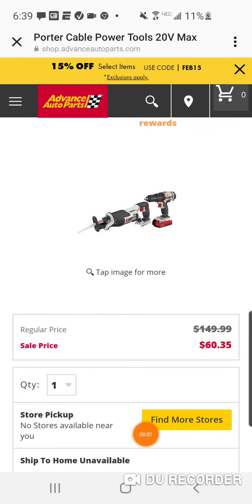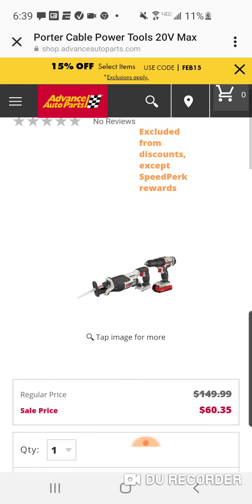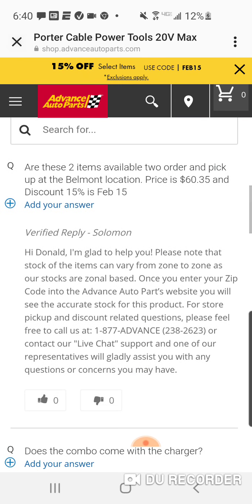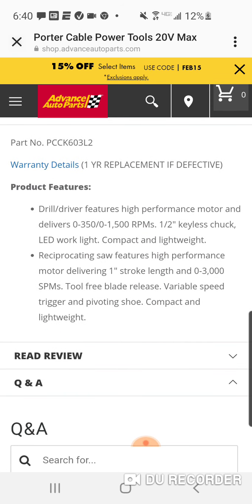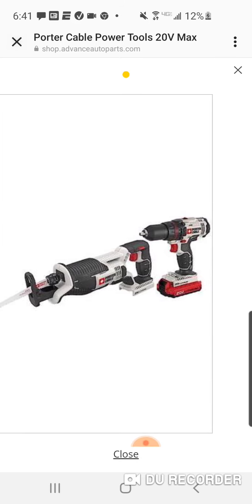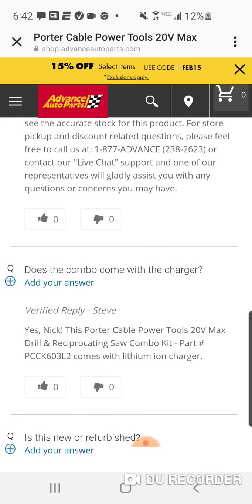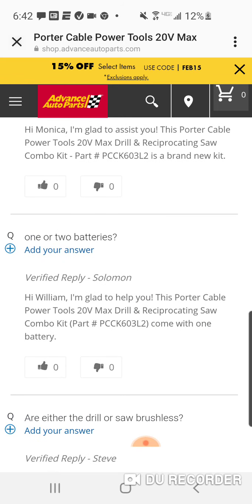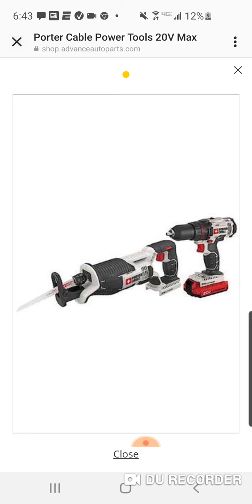Porter Cable Has A New Home .. 2 Tool Combo Kit